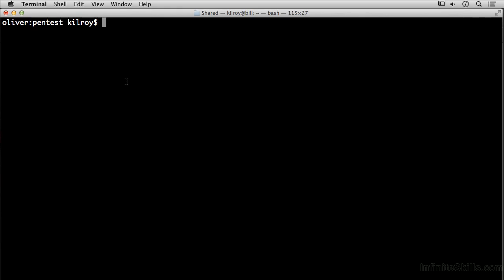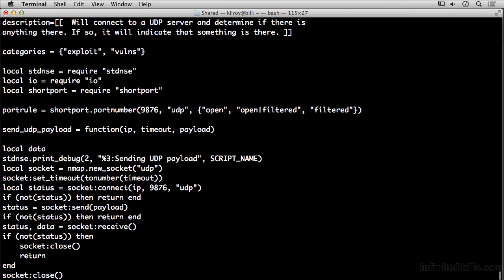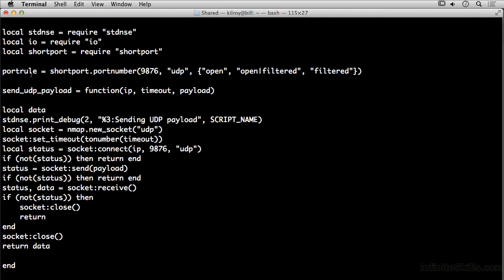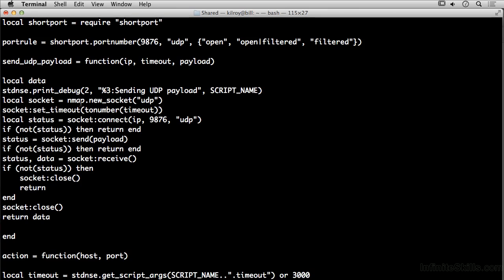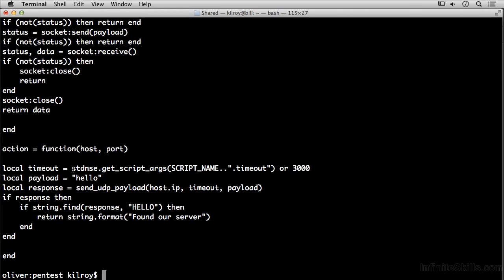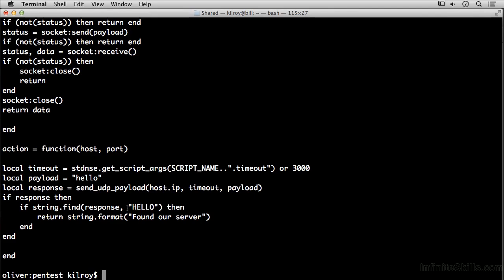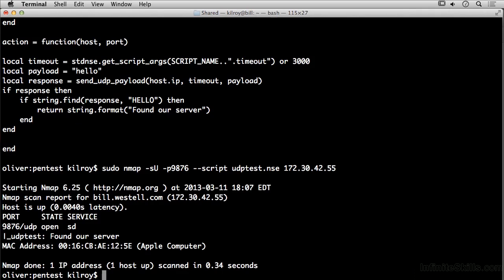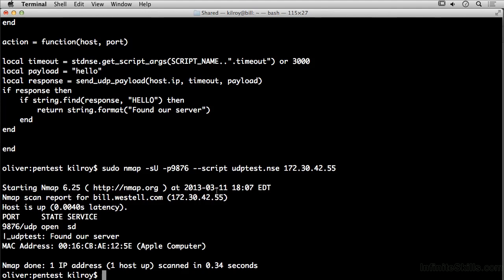Mastering Nmap: Scanning & Scripting for Network Reconnaissance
Unlock the full potential of Nmap, the ultimate network scanning tool! In this video, we'll dive deep into Nmap scanning techniques and explore Nmap scripting (NSE) for advanced network reconnaissance and security assessments. Learn how to scan networks efficiently, detect vulnerabilities, and automate tasks with powerful scripts.

🔹 Topics Covered:
✅ Basic & Advanced Scanning Techniques
✅ Using Nmap Scripting Engine (NSE)
✅ Detecting Open Ports & Services
✅ Automating Security Audits

Perfect for cybersecurity enthusiasts, ethical hackers, and IT professionals looking to boost their network scanning skills.